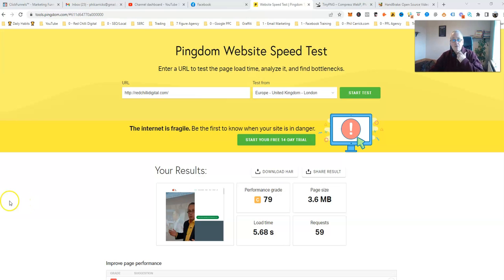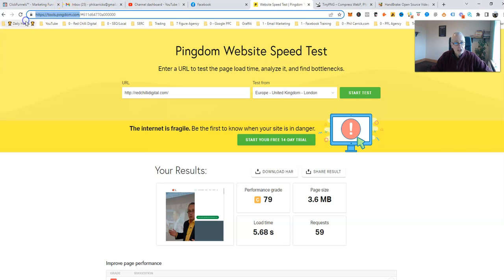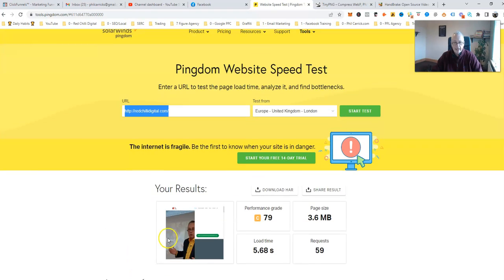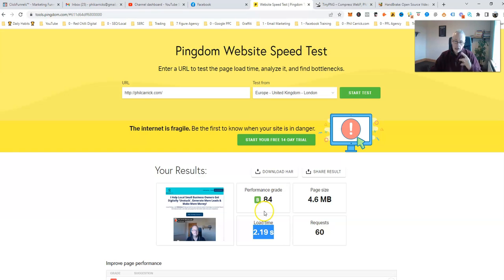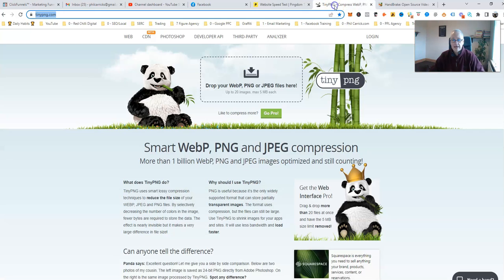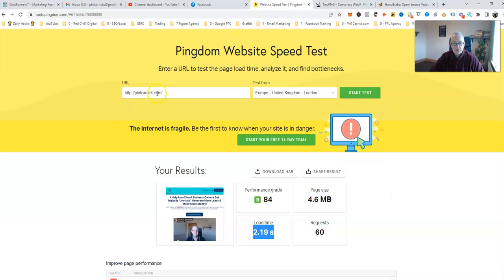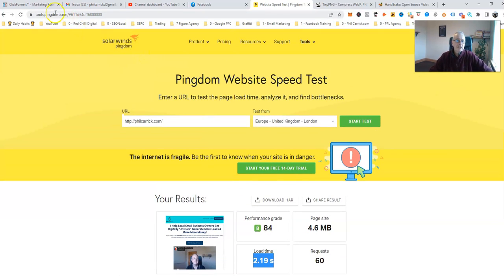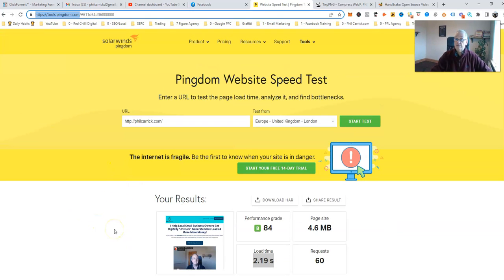Why Your Website Speed Could Be Killing Your Search Rankings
Website load speed can kill your search rankings.